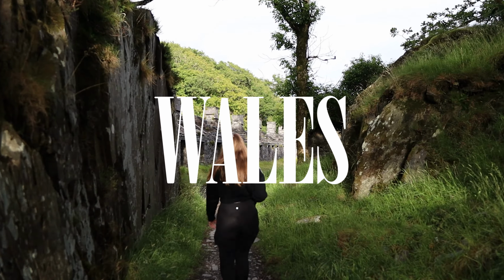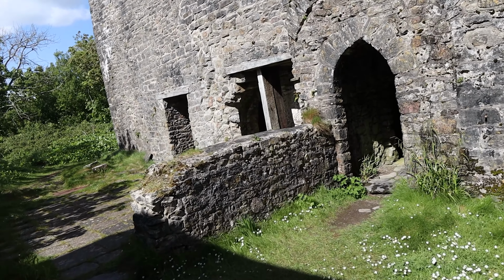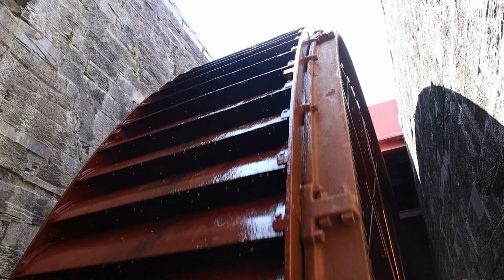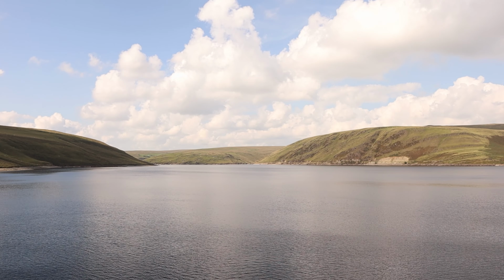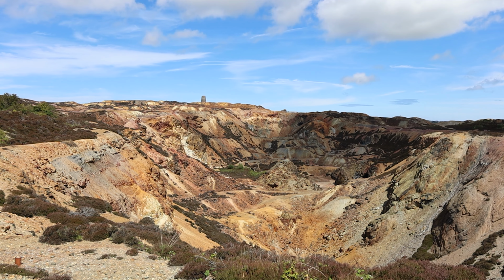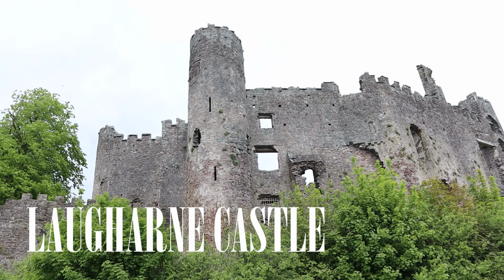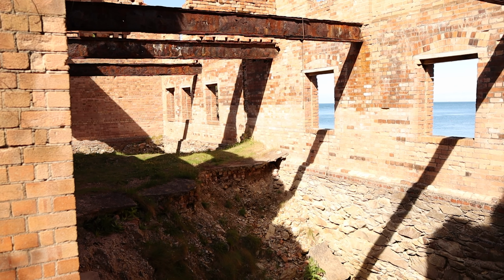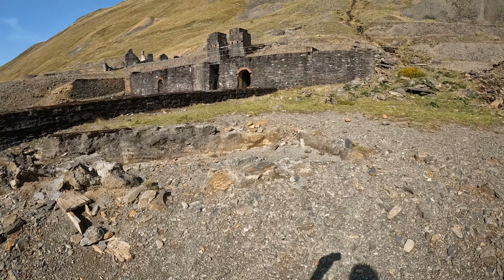Top 10 Hidden Gems in Wales | Pembrokeshire to North Wales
Welcome to Wales! In this video I'll be showing you the Top 10 Hidden Gems in Wales, from Pembrokeshire, Snowdonia, Carmarthenshire, Powys, Anglesey, and more. Join us as we discover the beautiful coastlines and industrial relics that make Wales a treasure trove of hidden gems. This video is your ultimate guide to Wales' best-kept secrets.

Locations in the video:
- 0:00 - Intro
- 0:22 - Caldey Island, Tenby
- 1:30 - Skrinkle Haven Beach, Pembrokeshire Coast
- 2:32 - Dinorwic Slate Quarry, Snowdonia
- 3:21 - Elan Valley, Powys
- 4:21 - Green Bridge of Wales, Pembrokeshire Coast
- 5:09 - Parys Mountain, Anglesey
- 5:46 - Ynys Llanddwyn, Anglesey
- 6:23 - Laugharne Castle, Carmarthenshire
- 7:00 - Porth Wen Brickworks, Anglesey
- 8:19 - Cwmwystwyth Mine, Powys

We begin a few miles off the Pembrokeshire Coast, at Caldey Island, one of the most peaceful places in Wales and a must-visit for those exploring Tenby. Just a 30 minute drive down the coast is Church Doors Cove and Skrinkle Haven Beach, a true hidden gem that's perfect for nature lovers. Also the Green Bridge of Wales is an iconic natural arch that can;t be missed, along with it's neighours, the Elegug Stacks and The Cauldron. Also, Carmarthenshire has its fair share of hidden beauties, including Laugharne Castle, home to Welsh poet Dylan Thomas.

We continue our adventure in Snowdonia National Park, high in the mountains overlooking Llanberis is Dinorwic Slate Quarry, once the second largest slate quarry in the world.

Heading into Powys now (Wales' Largest County), because we can find the Elan Valley, a landscape of rolling hills and Victorian dams that still supply water to Birmingham to this day. Cwmwystwyth Mine also shows is some of Wales' interesting history.

Of course, we can't forget about Anglesey. Beginning at Parys Mountain, a site of rich mining history and Mars like landscapes. Just off the coast of Anglesey is Ynys Llanddwyn, which offers beautiful panoramic views, especially at sunset. Finally, The Porth Wen Brickworks showcases the remnants of Wales' industry in a pretty coastal spot.

This video is a must-watch for anyone planning a Wales road trip, looking for a comprehensive Wales travel guide, or simply looking for things to do in Wales. This video is your gateway to the lesser-known wonders of Wales.

If you really enjoyed the video and want to give even more support, please consider clicking the link below to buy us a coffee, Thank you so much for your support:

Make sure to leave a like on the video if you enjoyed it!